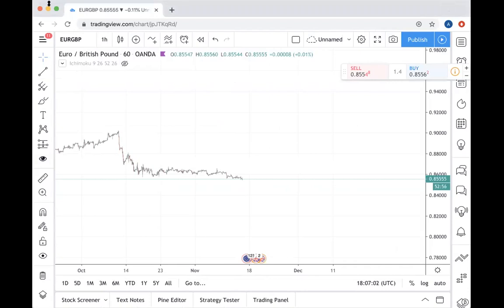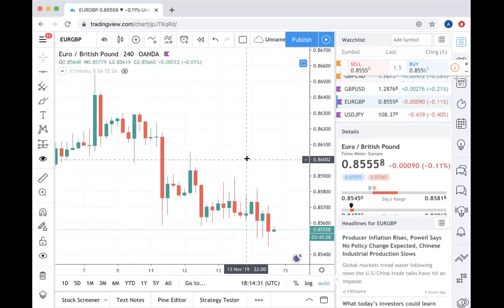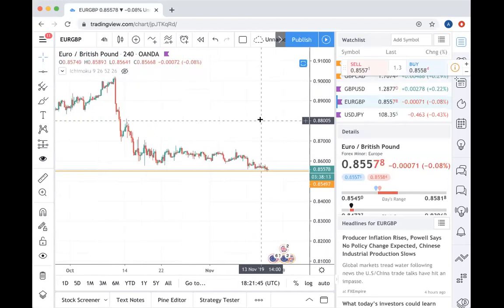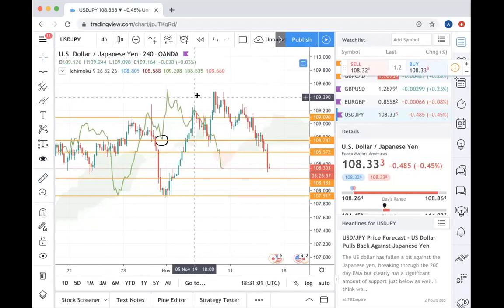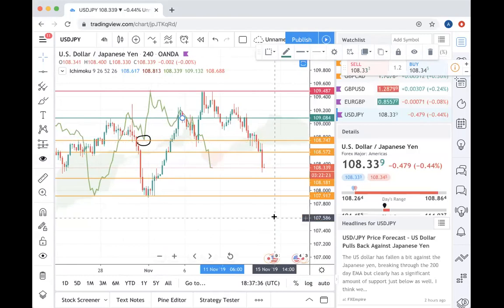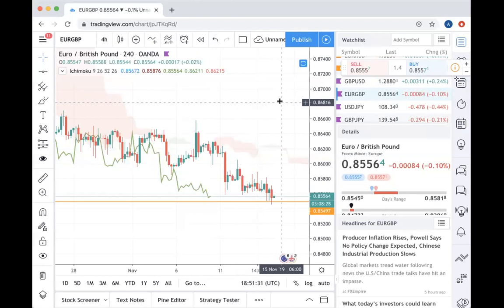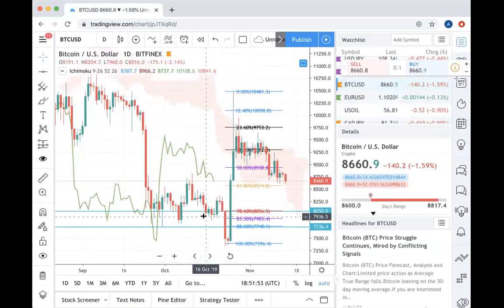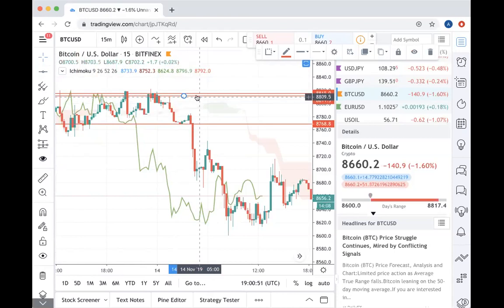Trading Gems by Platinum Leader Azsa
Unlock Financial Freedom Through Forex